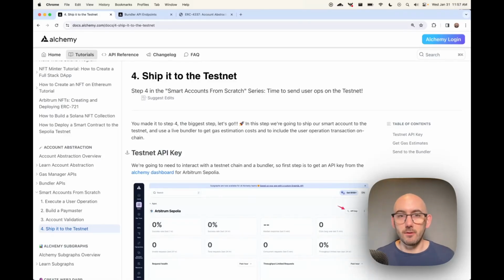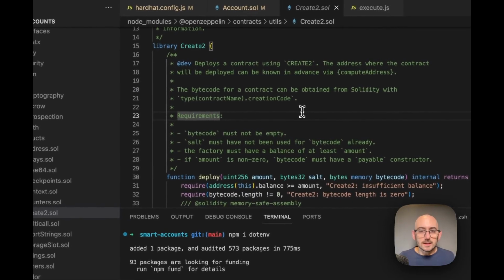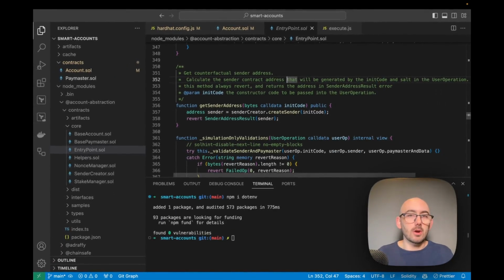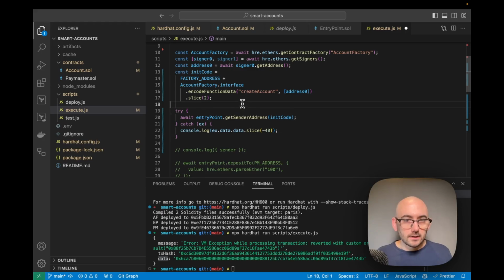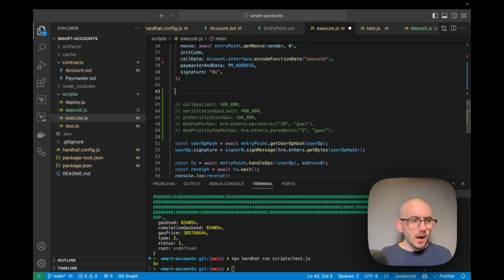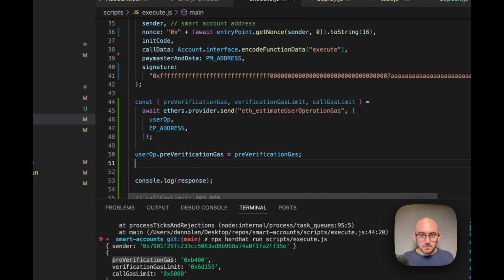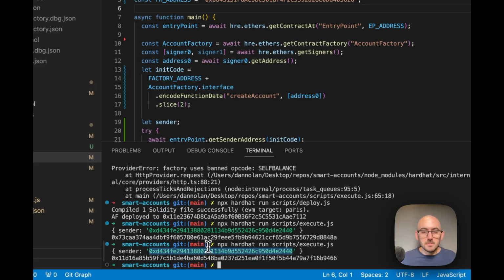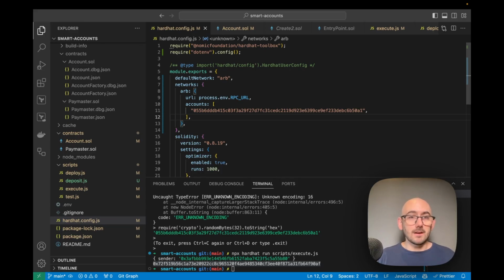Deploy a Smart Account on Arbitrum using Solidity | Account Abstraction from Scratch | Part 4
In this final video of the 4 part series, Account Abstraction from Scratch (AA from Scratch), we make adjustments to our project to include a Bundler, deploy the Account Factory and Paymaster contracts on Arbitrum Sepolia, and update the User Operation execute script to post transactions to the Arbitrum Sepolia testnet.

There were a few gotcha's in this part that I didn't initially expect. After completing this series and seeing my mistakes, it should be clear to you why using Account Kit is the easiest way for you get started using Account Abstraction in your apps today!

Follow along, and code at your own pace with this guide

0:00 Making use of a Bundler
2:00 Setting up deployment for Arbitrum Sepolia
2:50 Updating the Account Factory for Bundler compliance
14:23 Adding Counterfactual address calculation
17:44 Testing on local development environment
28:40 Preparing for Testnet deployment
33:53 Deploying the Account Factory and Paymaster
35:10 Debugging exception error (use Account Kit)
37:08 Continue setting up the UserOp execute script
41:55 Debugging banned opcode SELFBALANCE
45:55 Checking that the UserOp was posted to Arbitrum
49:49 Some fun and wrapping up the series